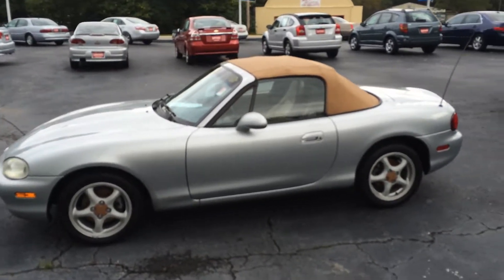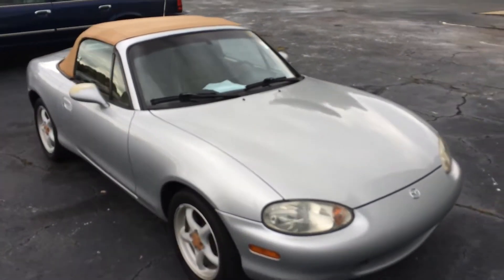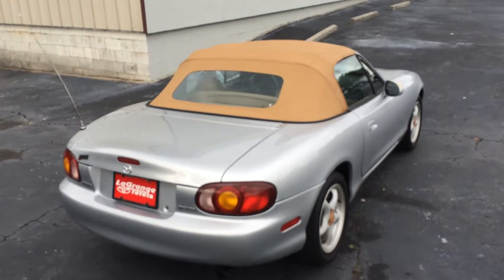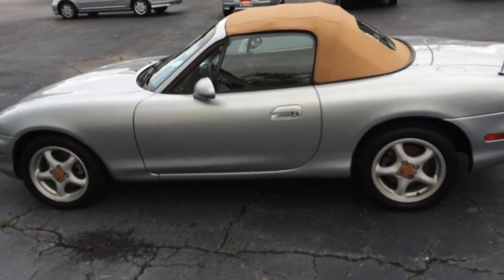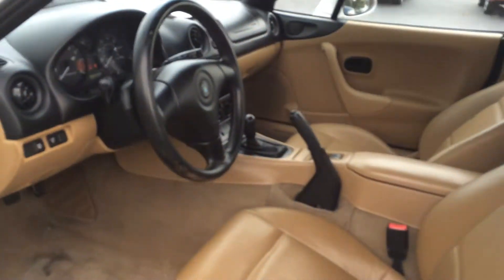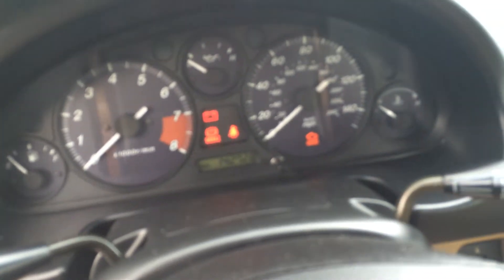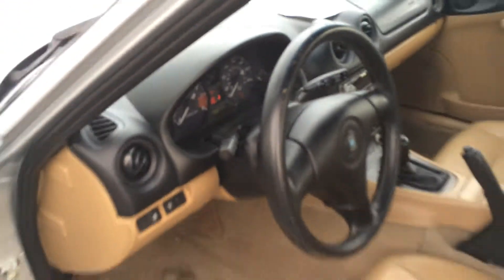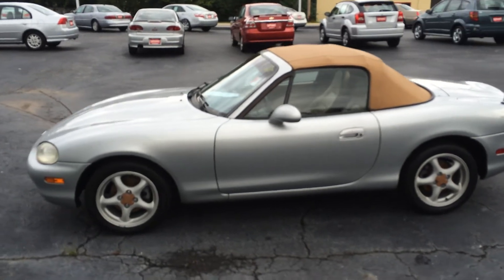1999 Mazda miata mx5